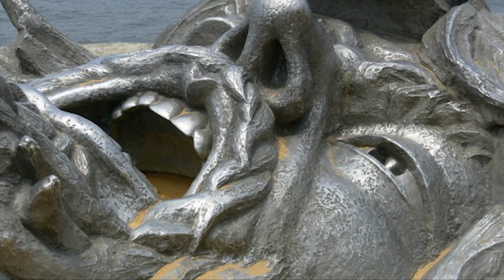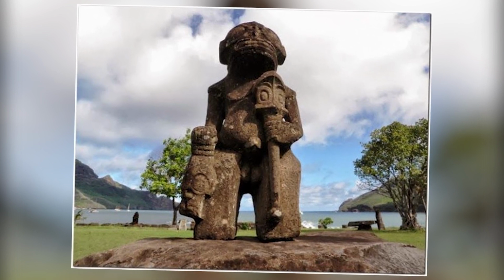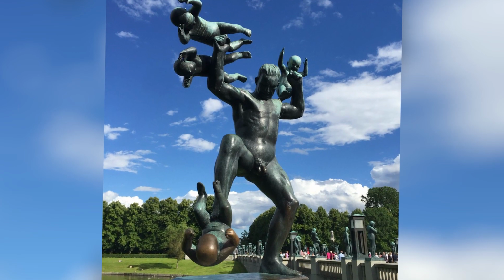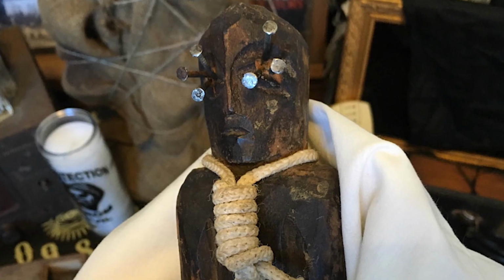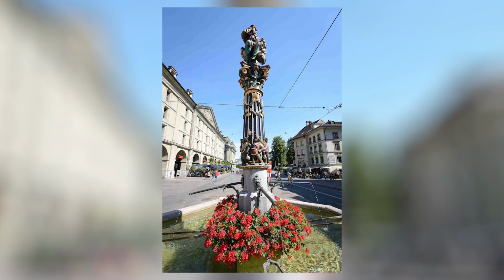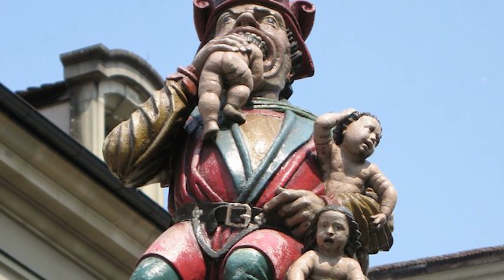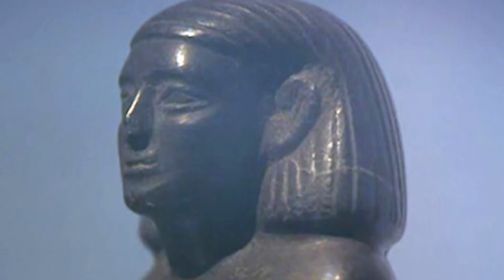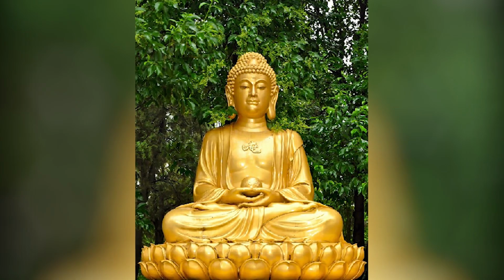Top 5 Most FREAKY Statues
What's the deal with these really creepy looking statues? I hope you all enjoy today's post on the most freaky statues ever found.

The Top Fives original show brings you informational and entertaining top five videos!

Several segments are licensed.